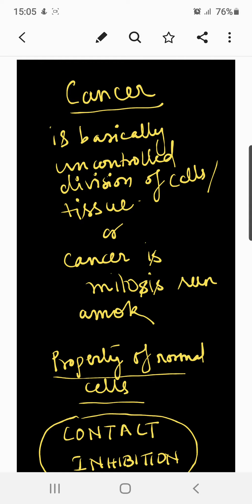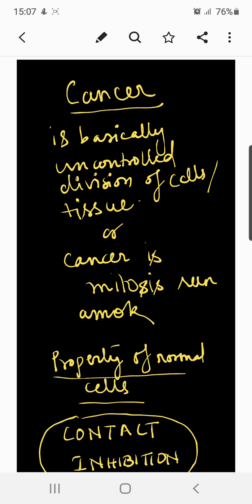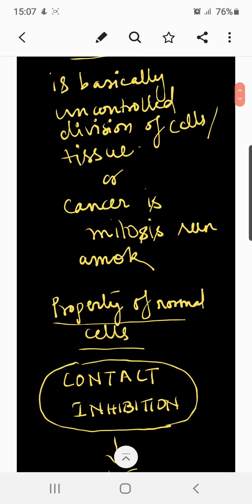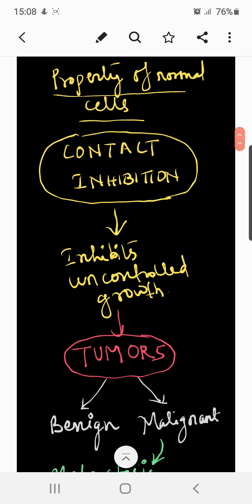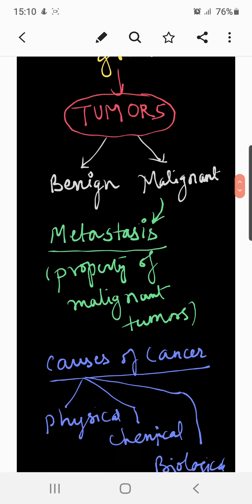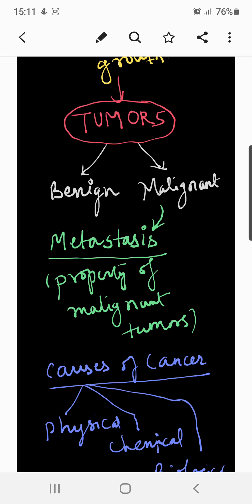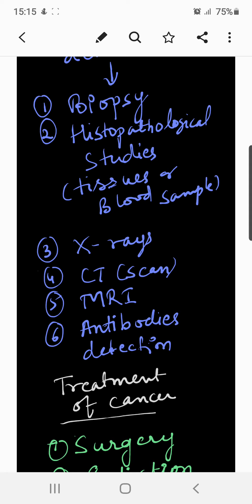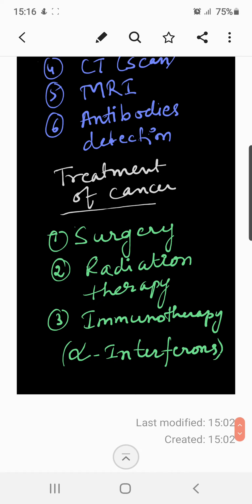Cancer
Causes of cancer,detection and diagnosis, treatment.